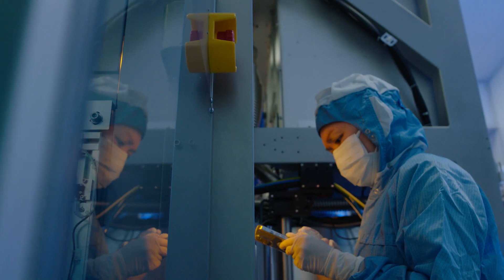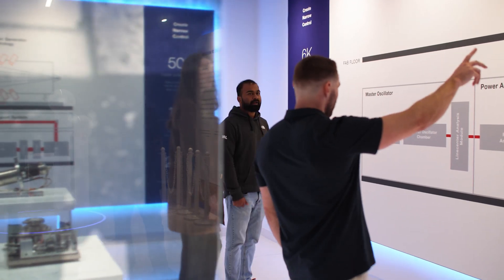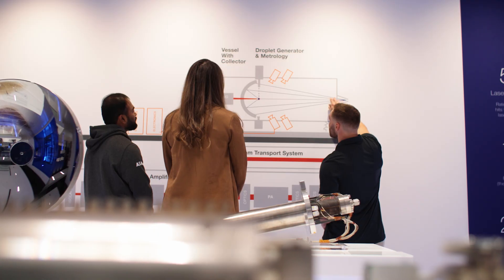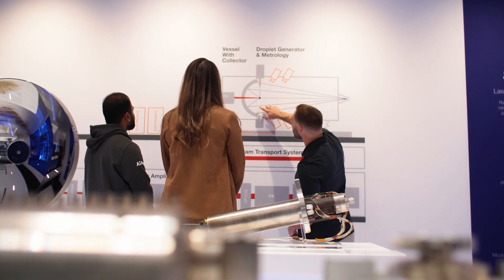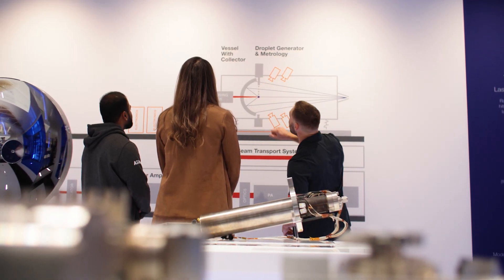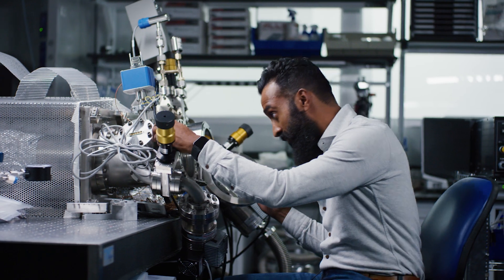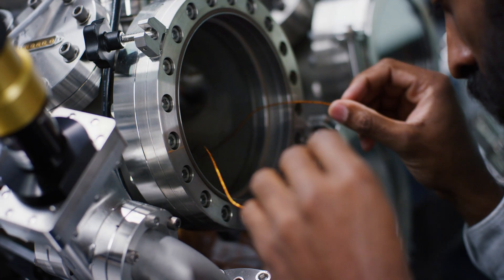Meet Kelsey Sawvelle, Senior Mechanical Design Engineer | ASML US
Meet Kelsey Sawvelle, Senior Mechanical Design Engineer, at ASML's San Diego California site. Learn more about ASML's laser lithography and what mechanical engineers do at ASML.